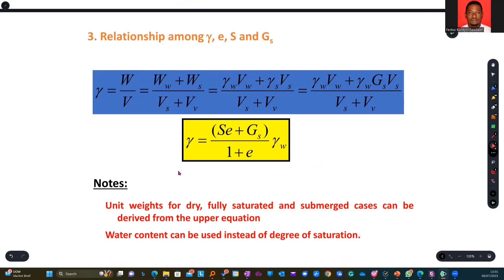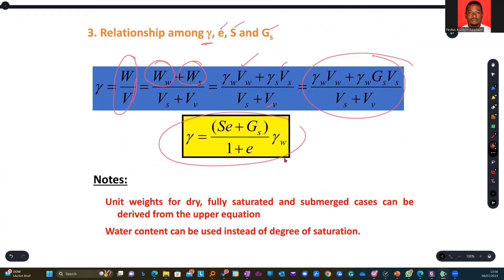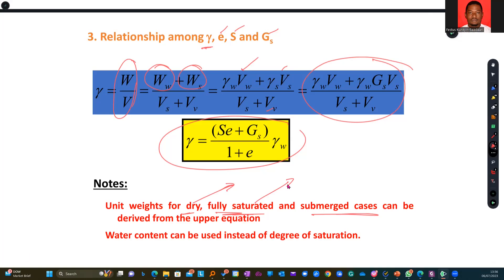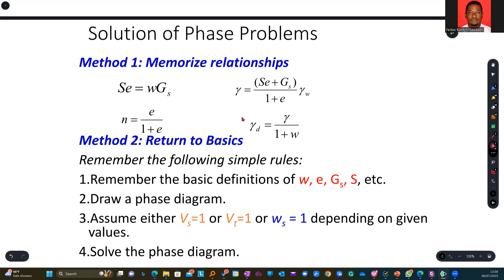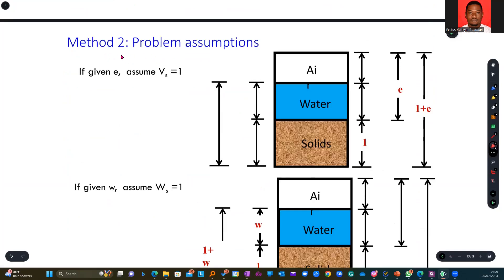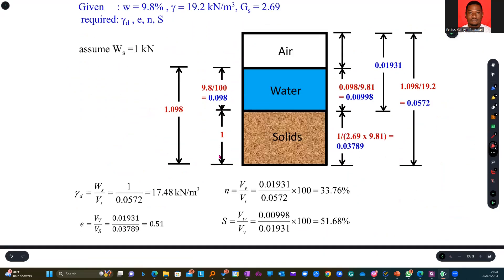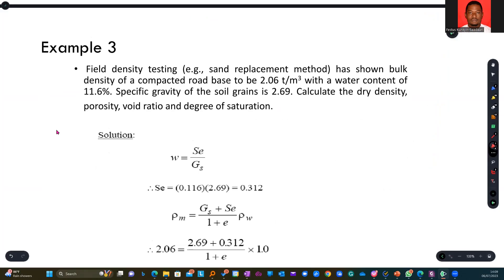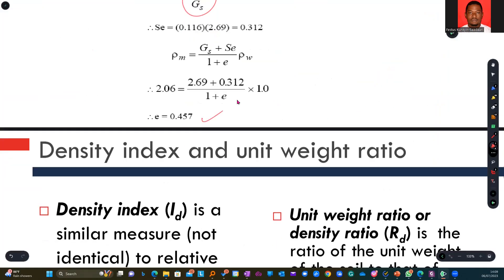SOIL MECHANICS - LESSON 5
Episode 5

We take a closer look at the key parameters used to describe soil, offering insight into how they are measured and applied in real-world geotechnical work.